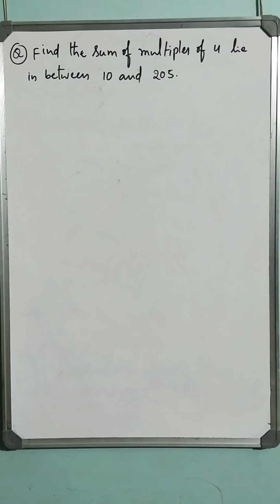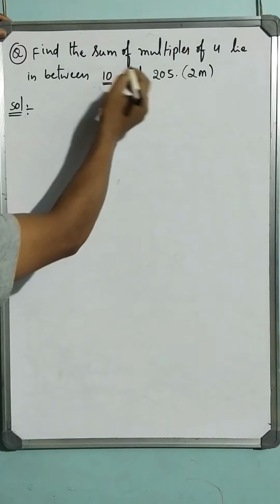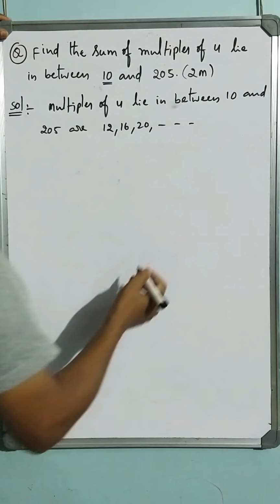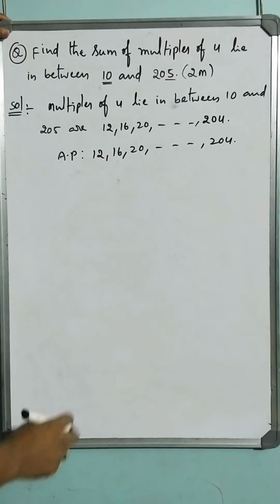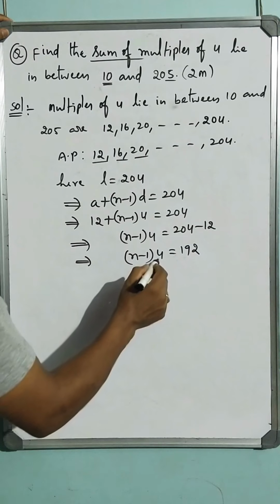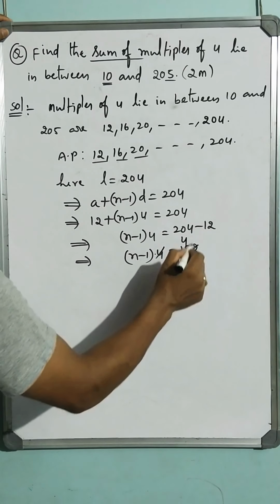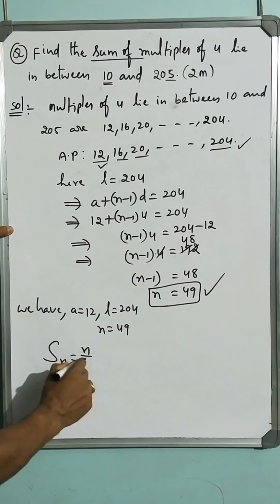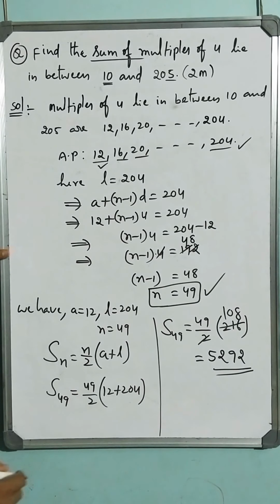Find the sum of multiples of 4 lie in between 10 and 205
arithmetic progression